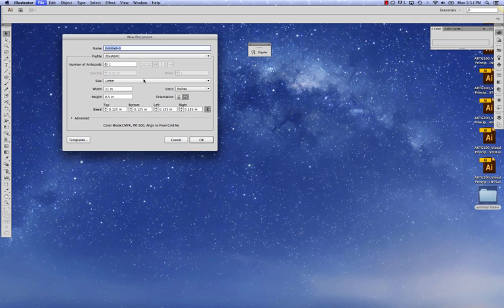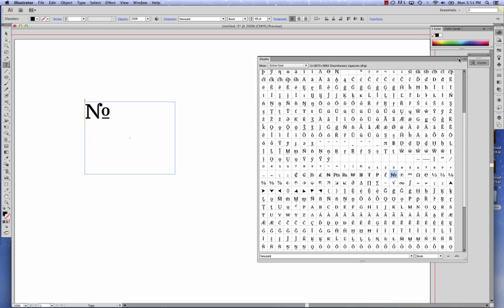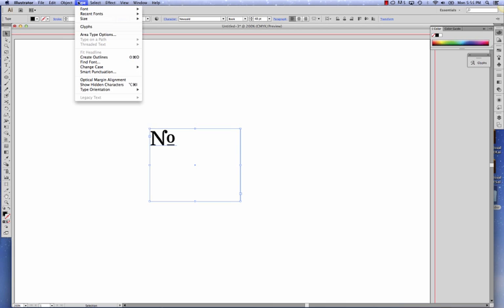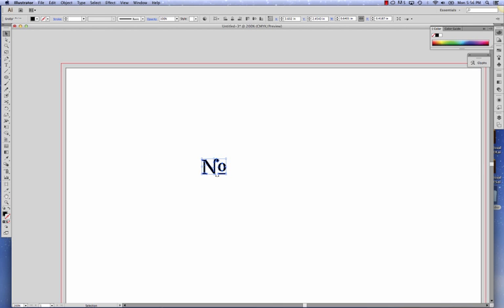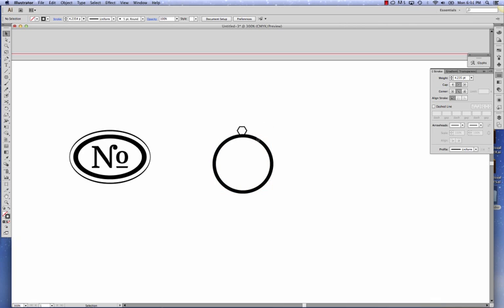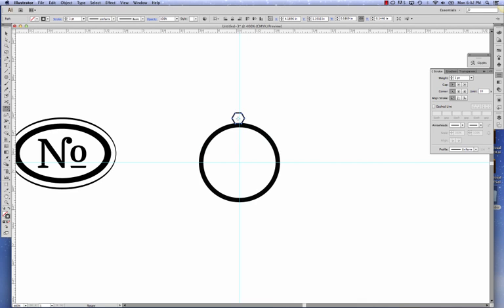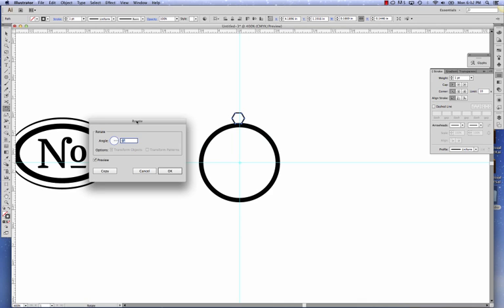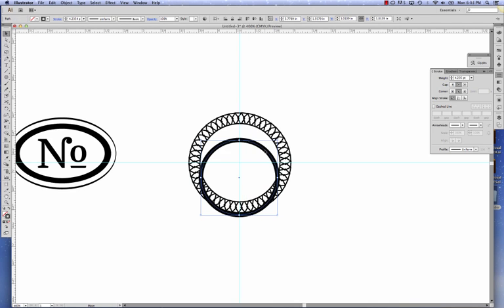ARTG100_BorderPlay_Software Tutorial